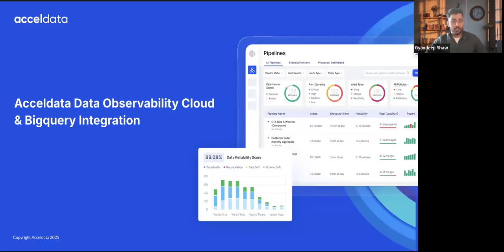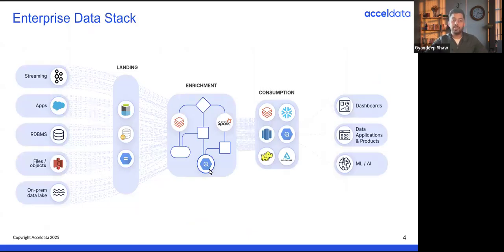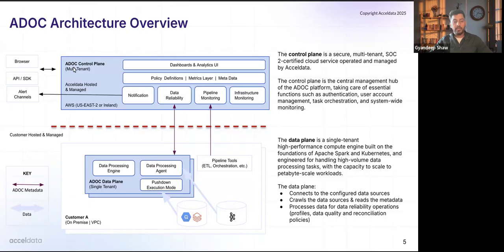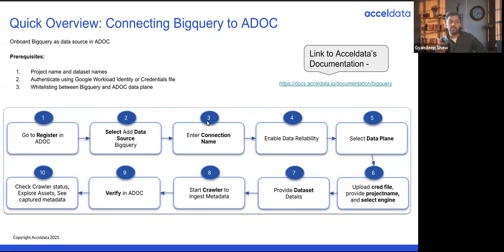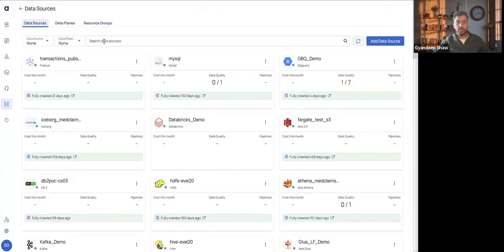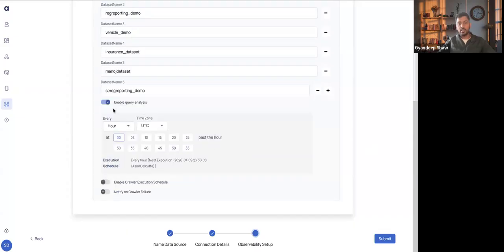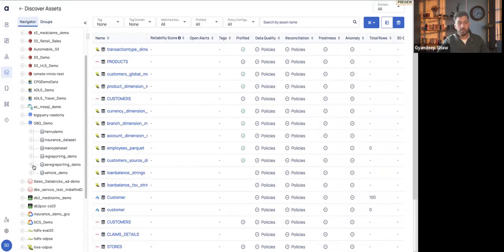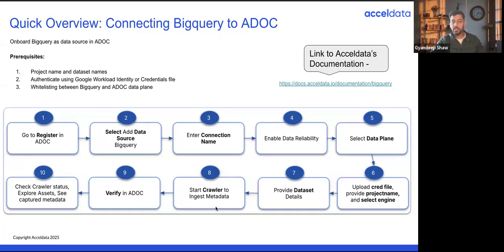Data Observability Cloud & BigQuery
Learn
- How to Add Big Query Data Source on Data Observability Cloud
- Architecture
- Demo